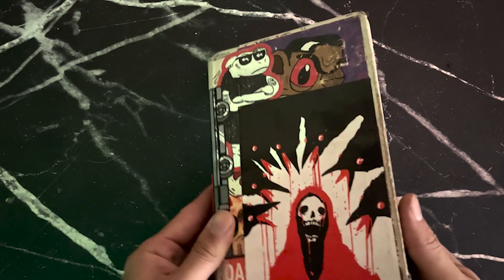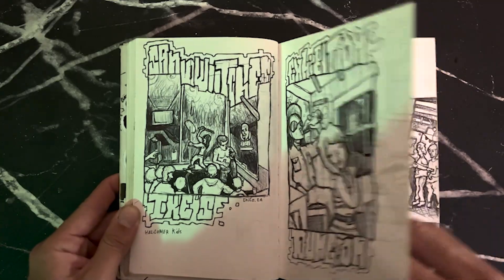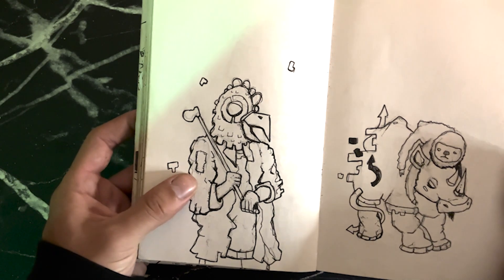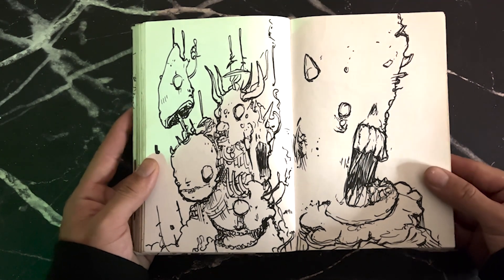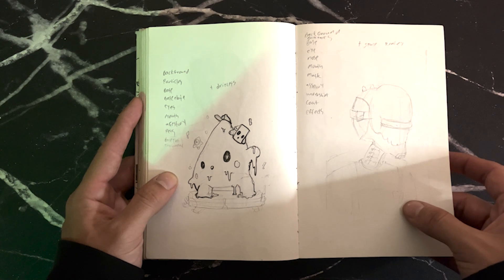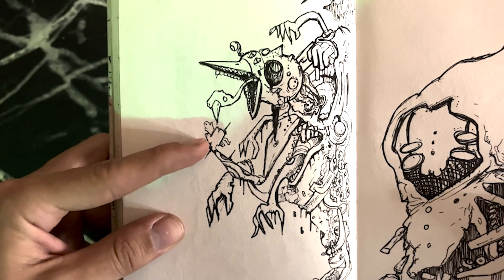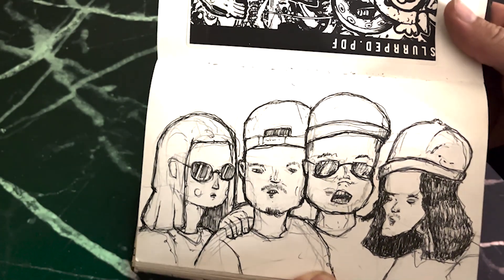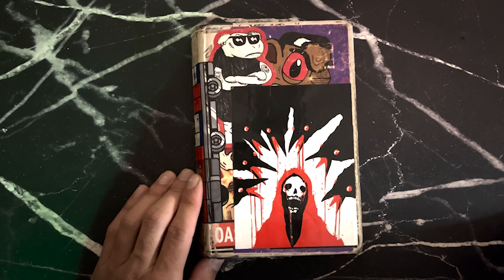What 2 years of drawing in the same sketchbook looks like (2020-2022) Sketchbook Tour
This sketchbook was when everything started to click. by this time i was drawing for about 5 years but this sketchbook was my first illustration one.  thank for tuning in